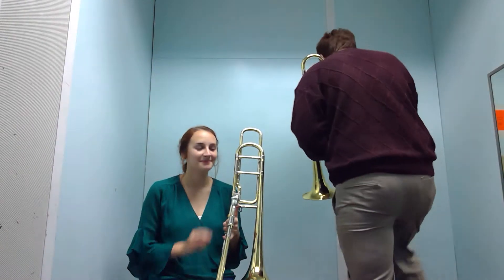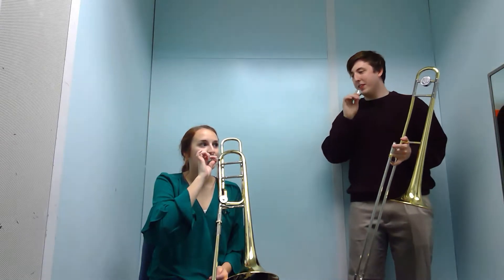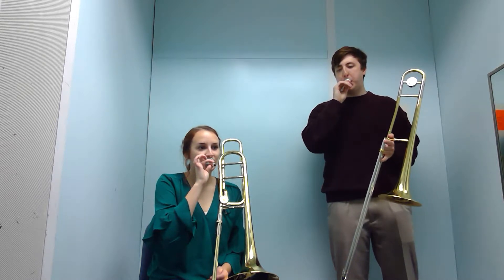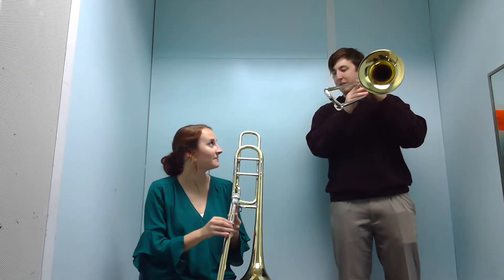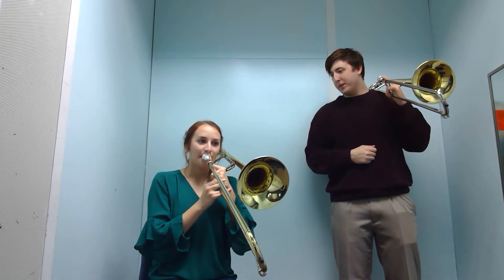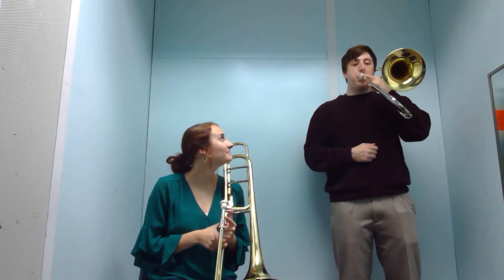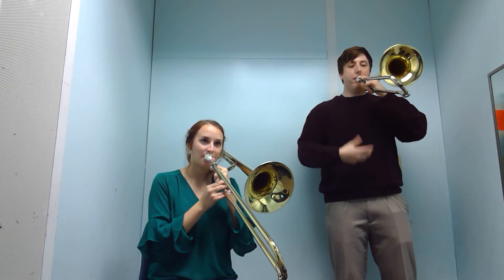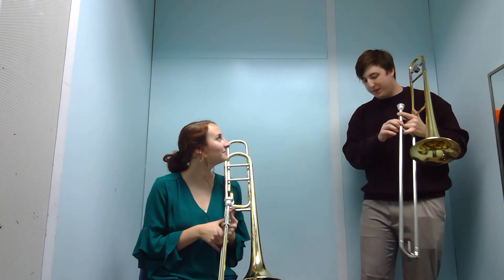How to make a sound